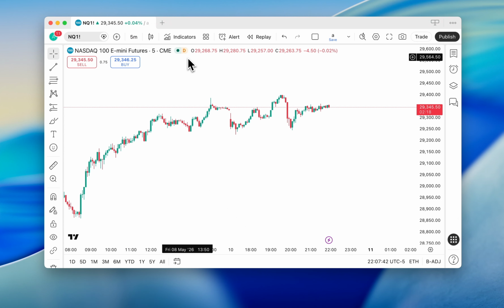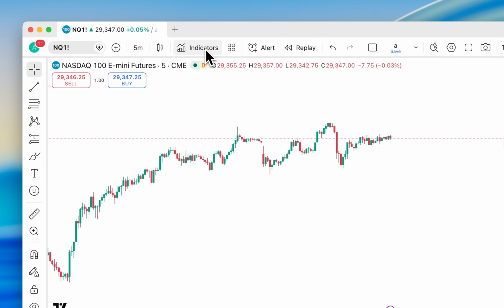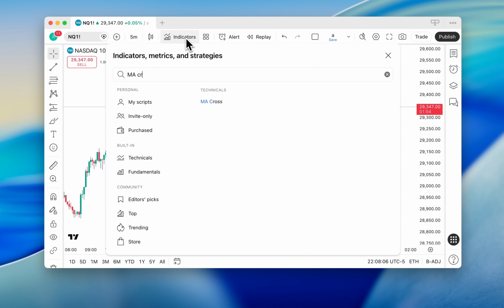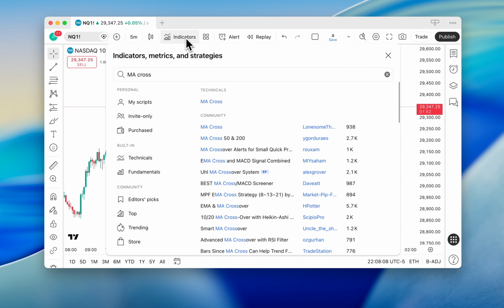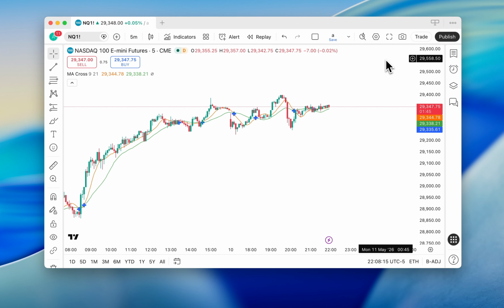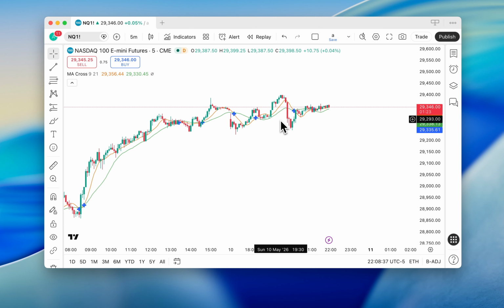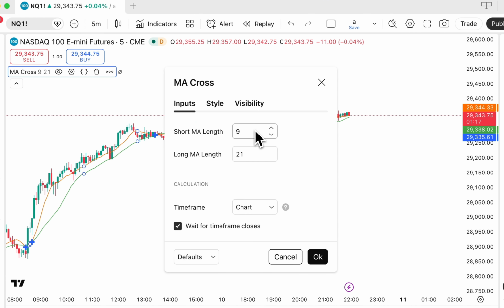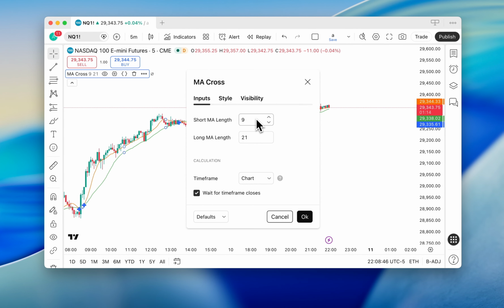How to Use the MA Cross Indicator in TradingView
Learn how to use the MA Cross indicator in TradingView to identify moving average crossover signals and potential trend shifts directly on your charts.